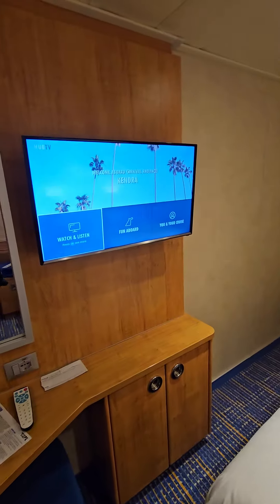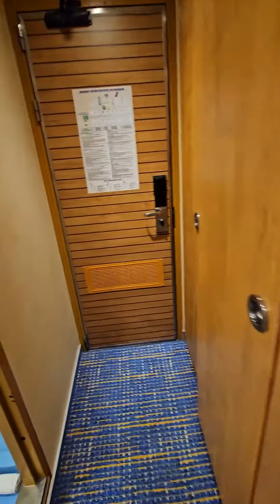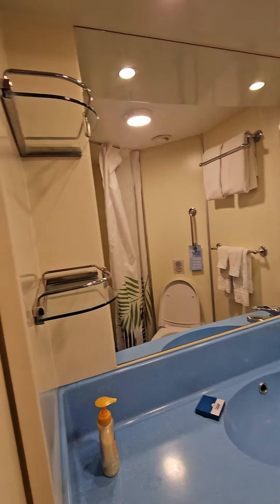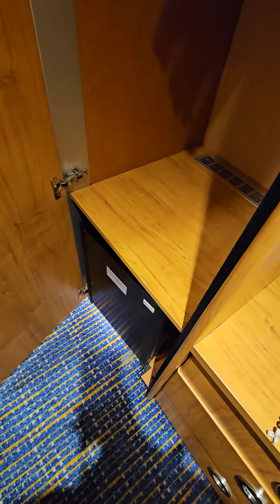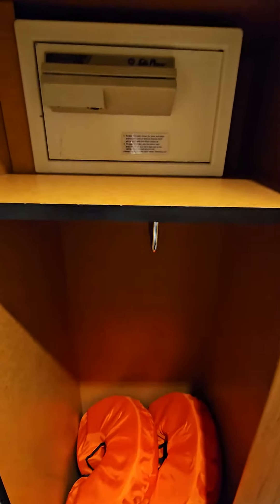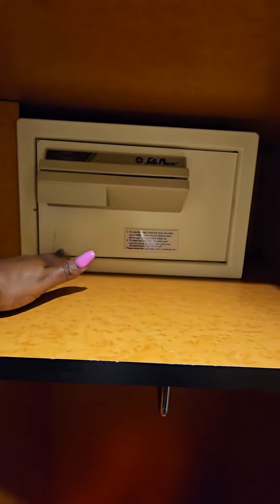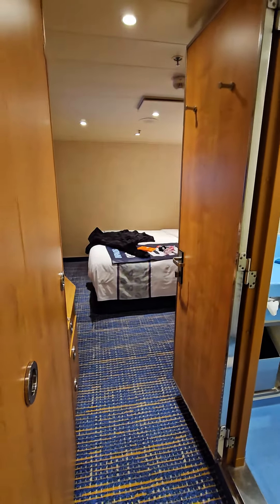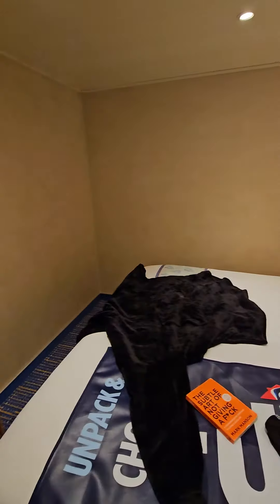Carnival Radiance Cabin 1277 Room tour/Inside Cabin